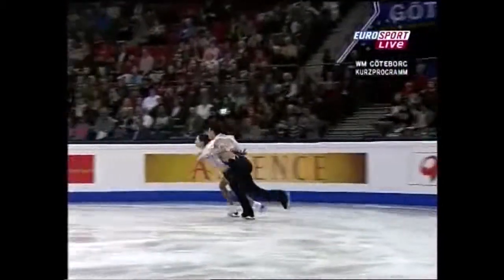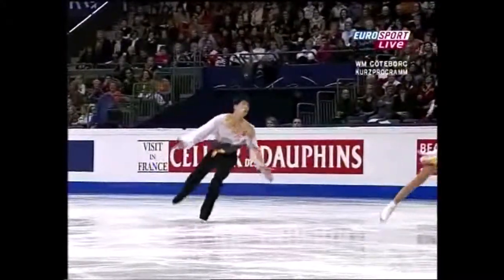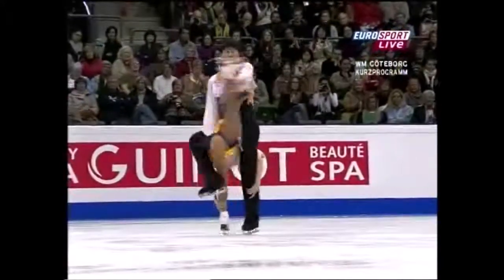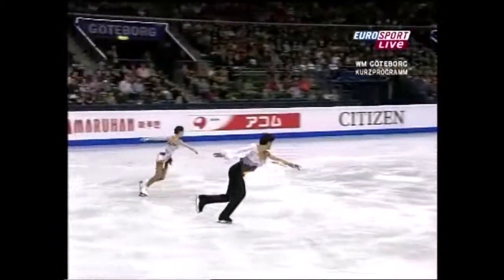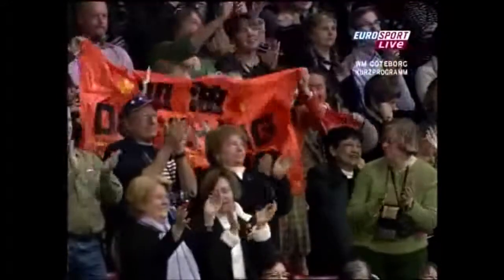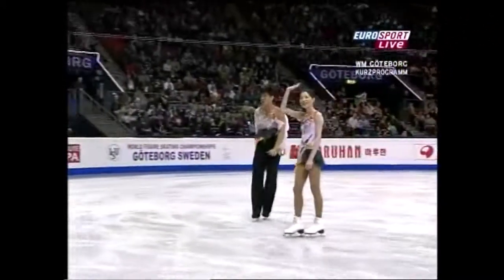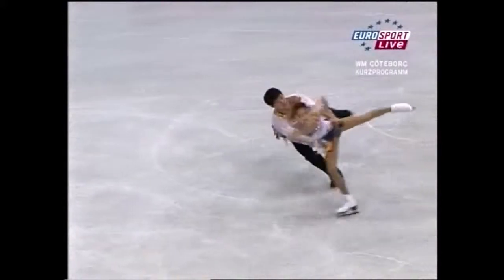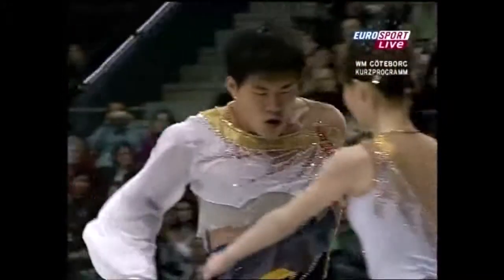2008 WC Dan & Hao Zhang SP ESP